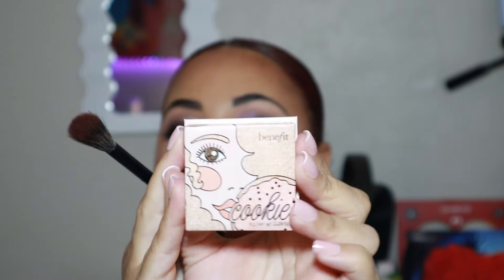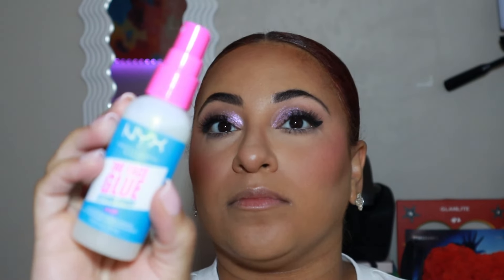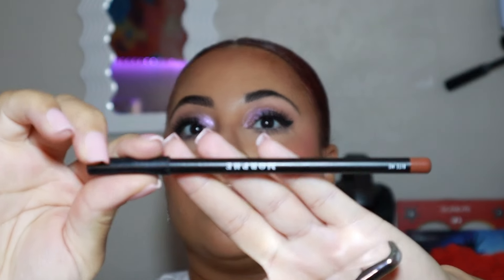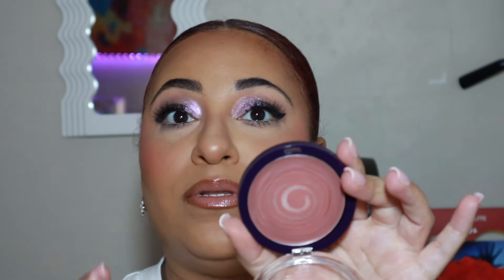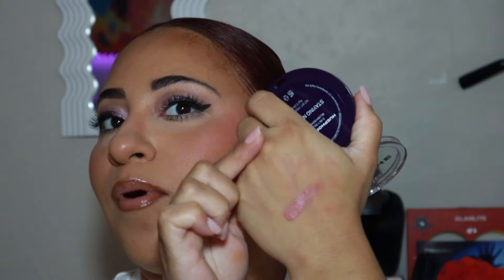TESTING NEW MAKEUP | MORPHE HOLIDAY COLLECTION | NYX PROFESSIONAL MAKEUP FACE GLUE PRIMER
Foundation Shades:
Nars Soft Matte - Syracuse
L’Oréal infallible 24hr Fresh Wear -485
Huda Beauty Luminous Matte Foundation - 350G
Sephora Best Skin Ever - 31Y
Fenty Hydrating and Soft Matte Foundation- 330 ( Winter Shade 310)
Haus Labs Triclone Foundation - 330 Med Cool
KVD Good Apple - 063

About Me:
Ethnicity: Mexican and African American
Age:30
Location: IL

Wife and Mom of 3 Boys. In my down time, when I'm not working or taking care of home,  I love playing in makeup and creating looks as it's therapeutic to me. I'm no makeup artist or perfectionist, But It's an escape to allow me to feel like I'm not losing a piece of myself. ❣️